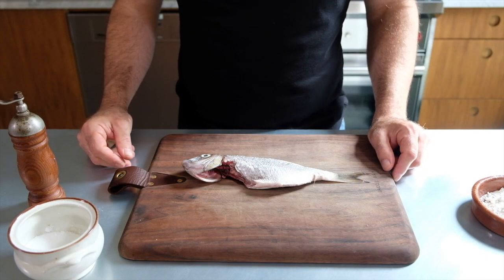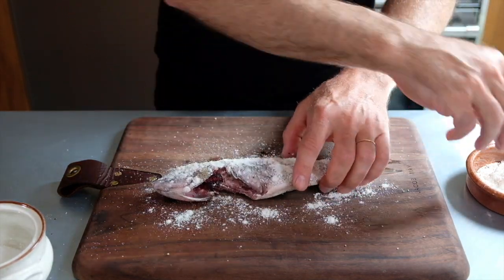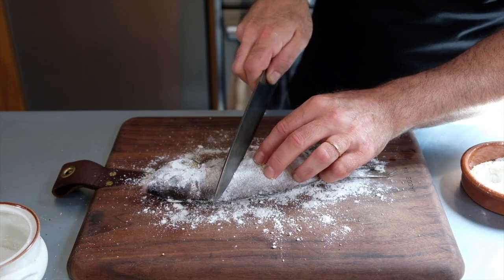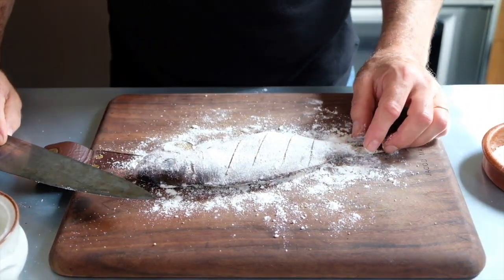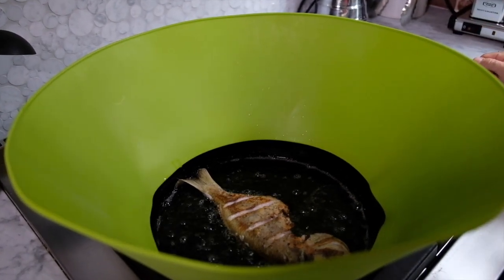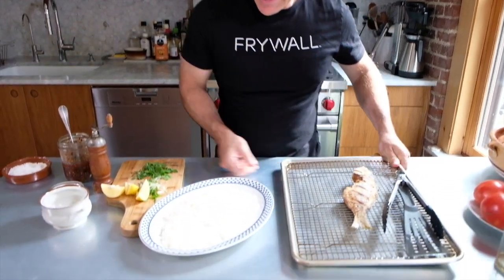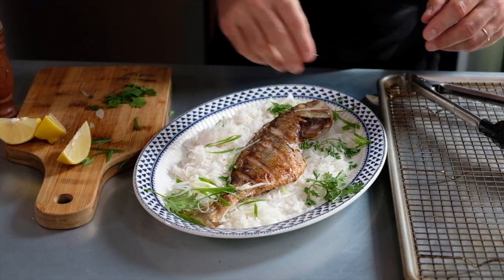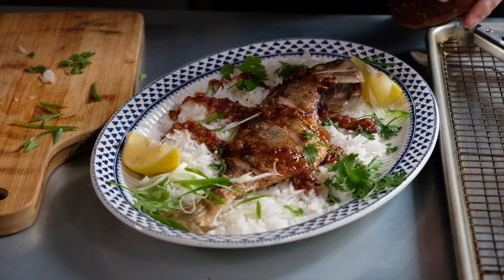Frywall Fridays – Fried Fish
Yair prepares a fresh-caught porgy using a simple but delicious recipe.